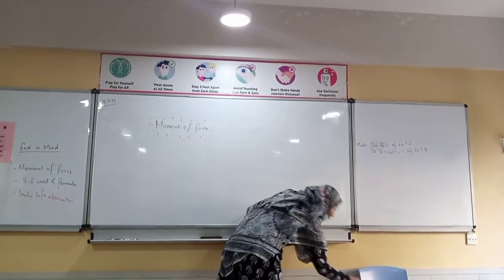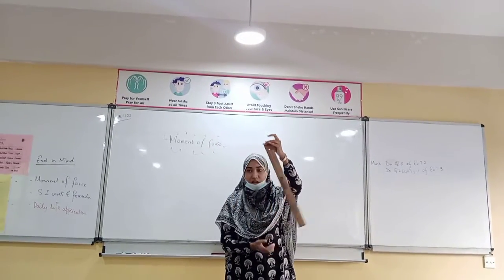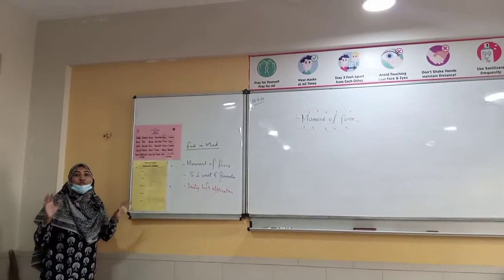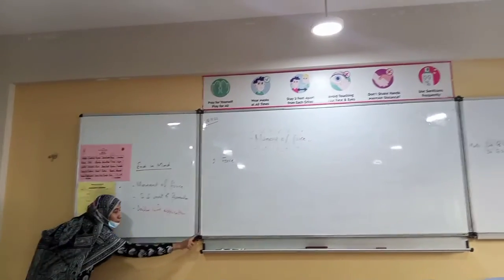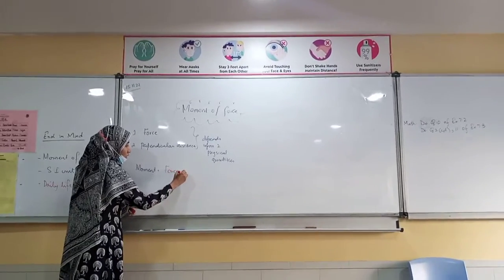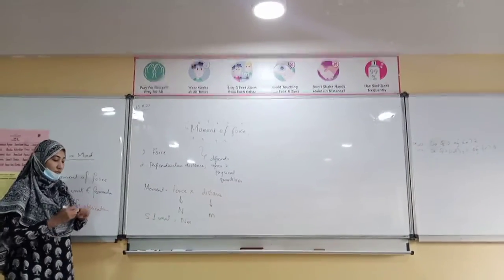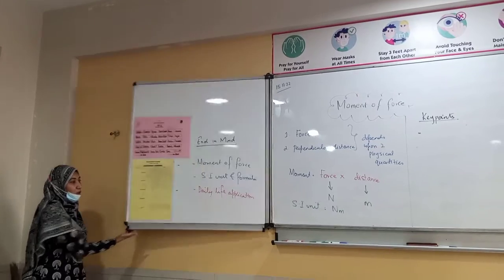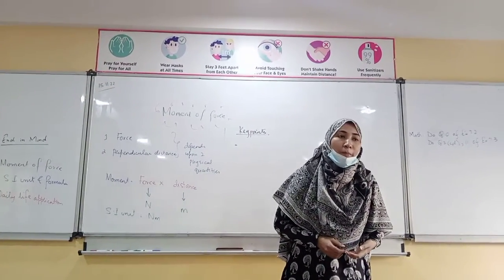PIF- video for classroom teaching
This video solely for the purpose of filling the  requirement of PIF as an evidence of  classroom teaching.
Topic : Moment of force
Grade : VIII
Curriculum: Cambridge Lower secondary